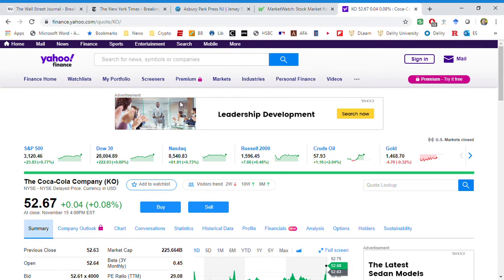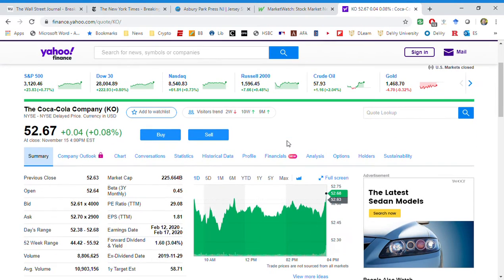An example of the Gordon Growth Dividend Discount Mode using Coca Cola.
Using Coca Cola as an example we calculate its theoretical price using the Gordon Growth model.